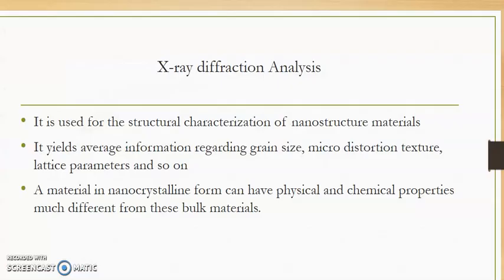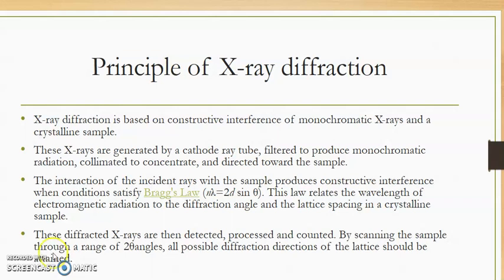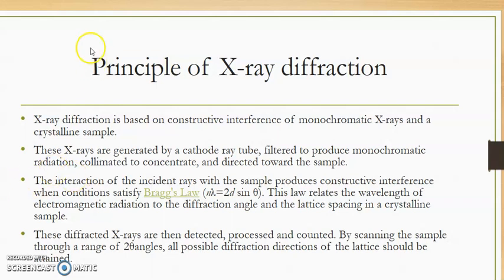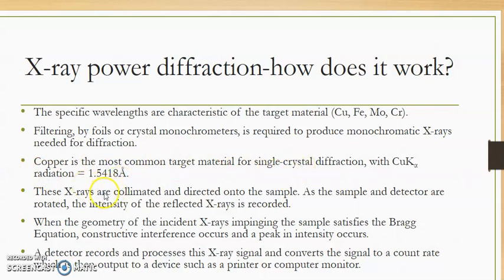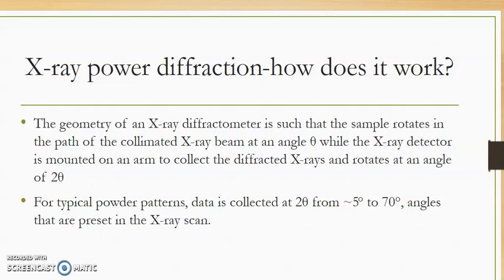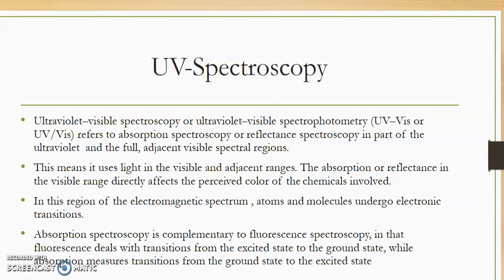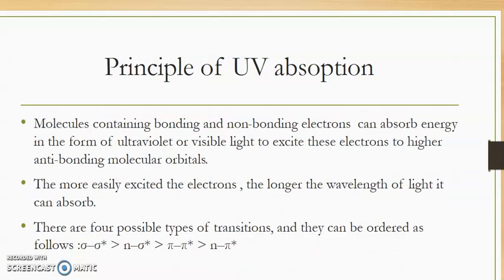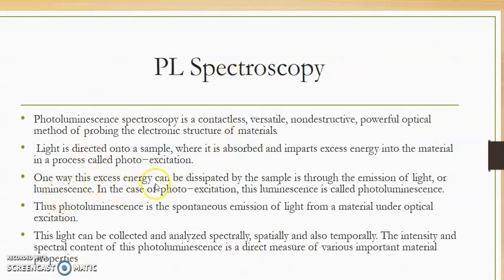X-ray diffraction analysis,PL and UV spectroscopy